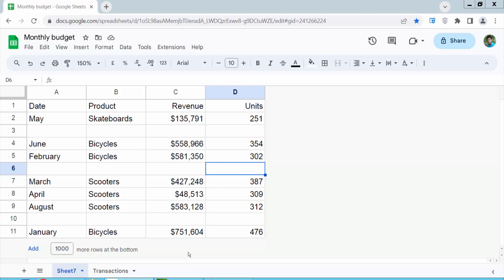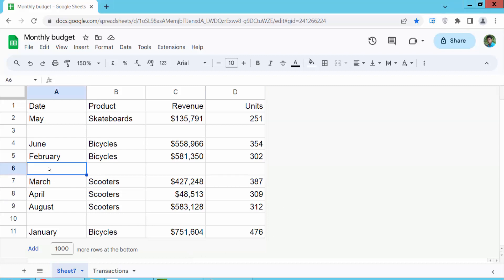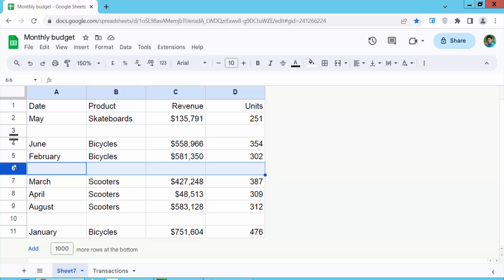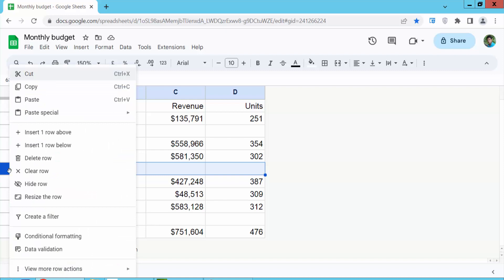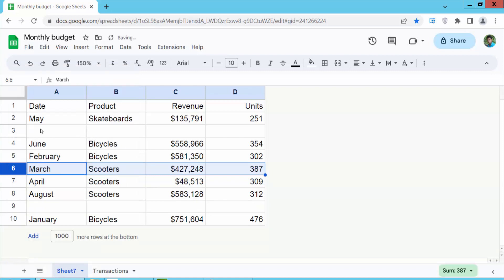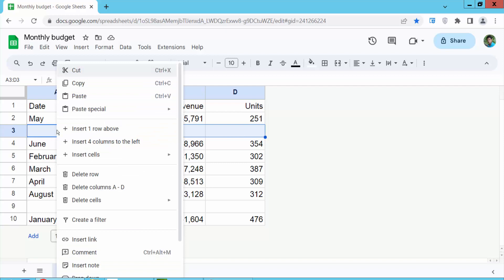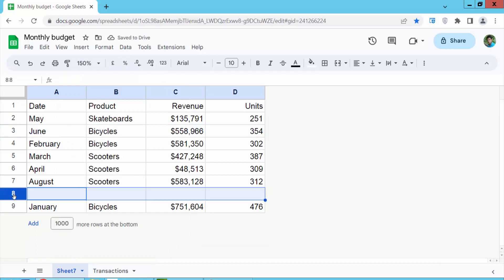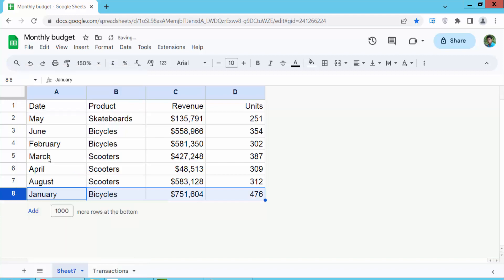How to delete a row in google spreadsheet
Hello everyone, Today I will show you, How to delete a row in Google spreadsheet.